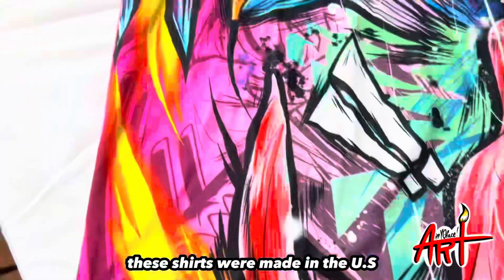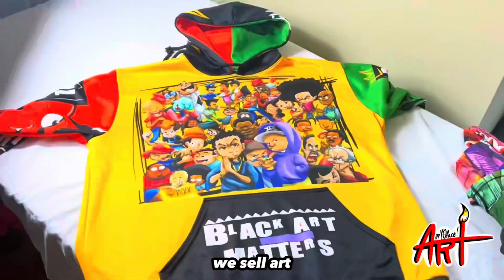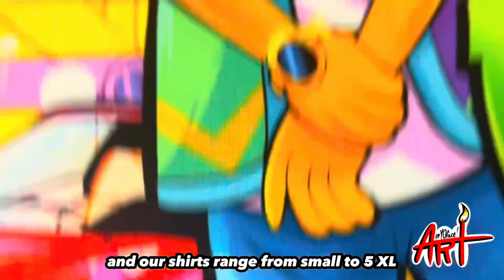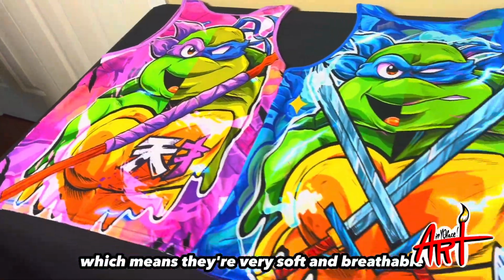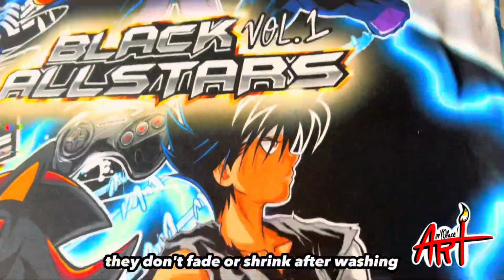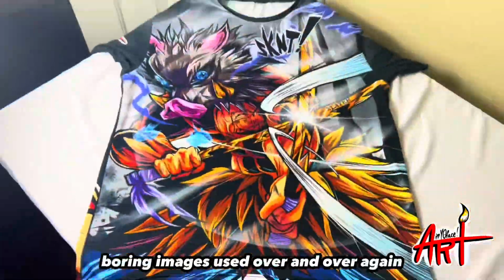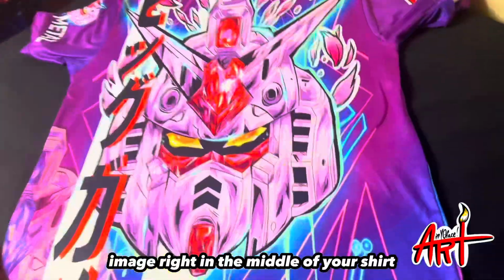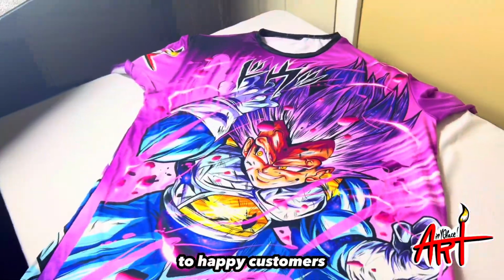Drawing One Piece Luffy Gear 5 Part 2